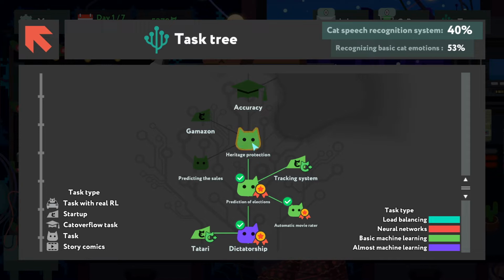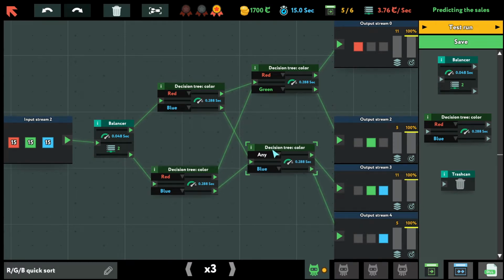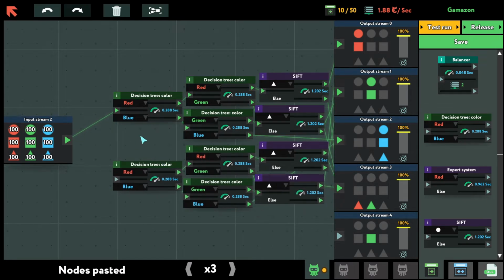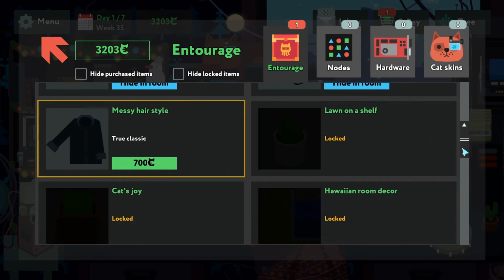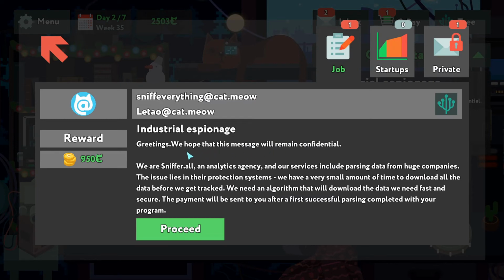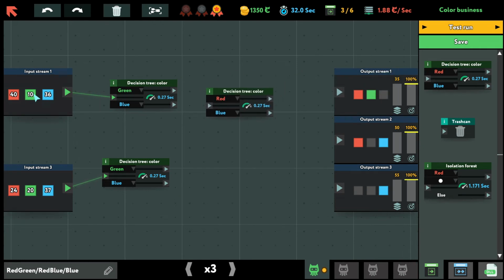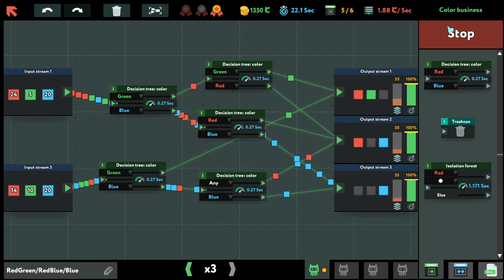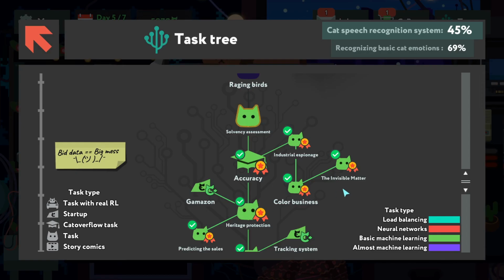Software Engineer Plays: while True: learn() Ep 7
I'm playing through the game "while True: learn()" and discussing some of the topics relevant to the game and machine learning.

0:00 Task: Heritage protection
1:09 Task: Predicting the sales
3:45 Startup: Gamazon
8:44 Miscellaneous
11:04 Task: Accuracy
13:18 Task: Industrial espionage
15:07 Task: Color business
22:07 Task: The Invisible Matter
23:53 Discussion